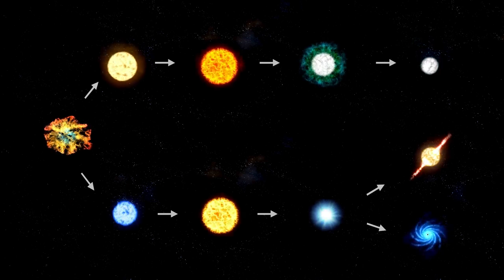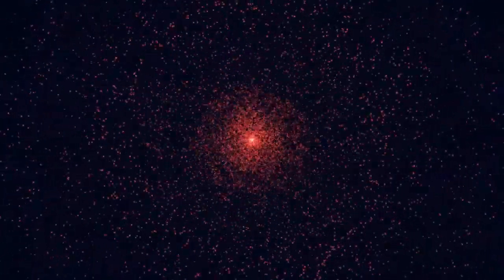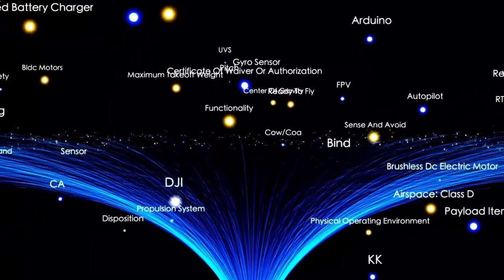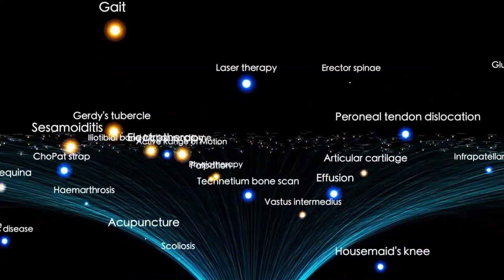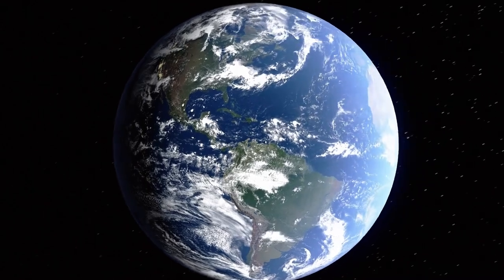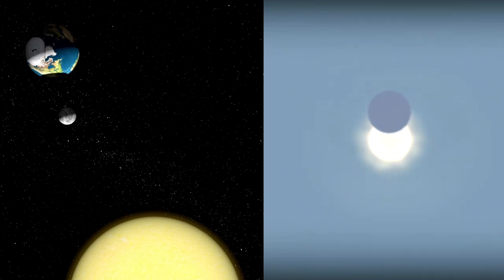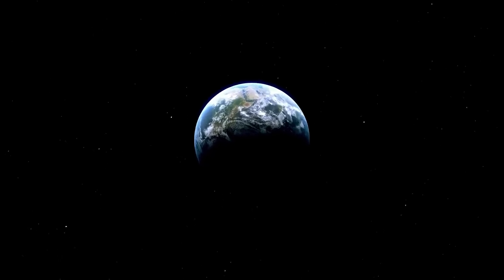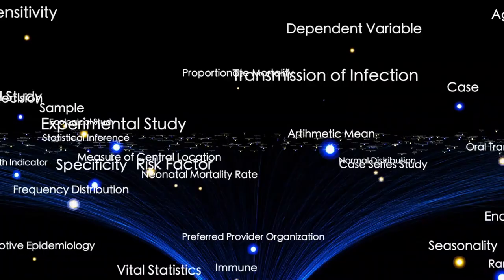James Webb Telescope JUST DETECTED Sudden 250% Increase in Betelgeuse’s Brightness